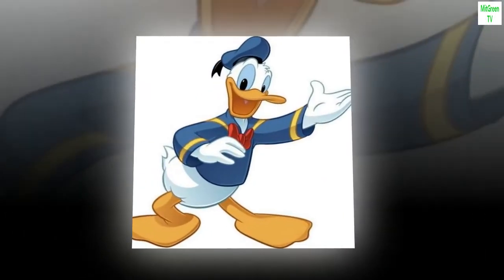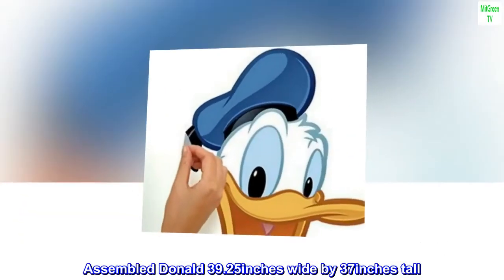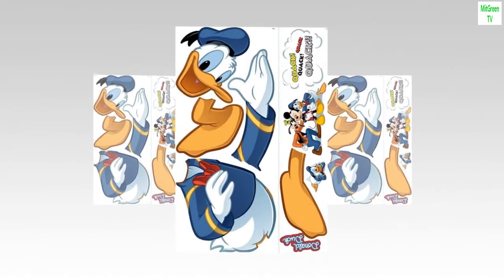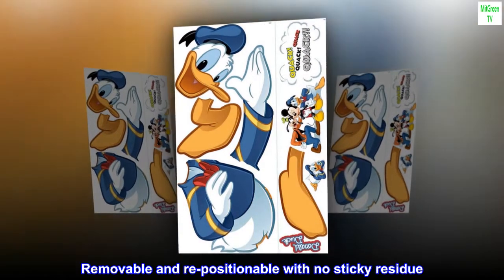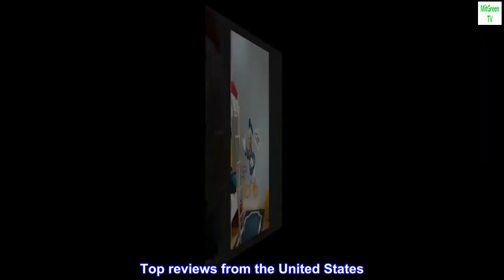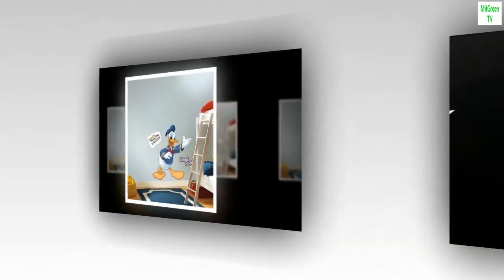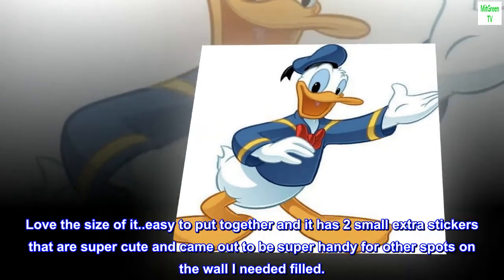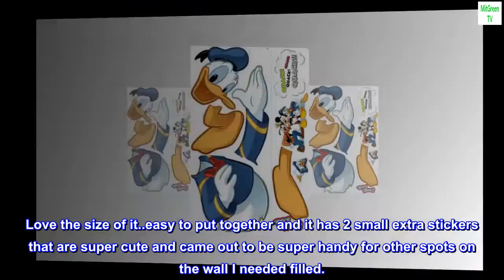RoomMates RMK1512GM Disney Donald Duck Peel and Stick Giant Wall Decal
Assembled Donald 39.25inches wide by 37inches tall
Easy to apply, just peel and stick
Applies to any smooth surface
Removable and re-positionable with no sticky residue

Love it!
Love the size of it..easy to put together and it has 2 small extra stickers that are super cute and came out to be super handy for other spots on the wall I needed filled.